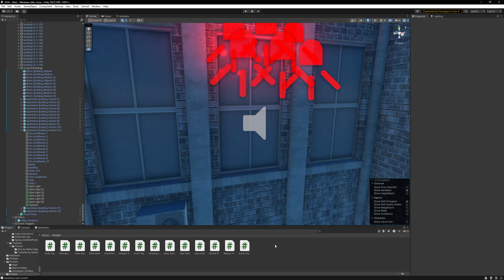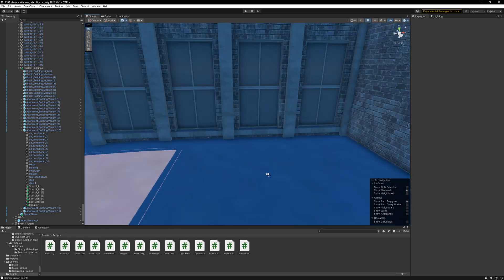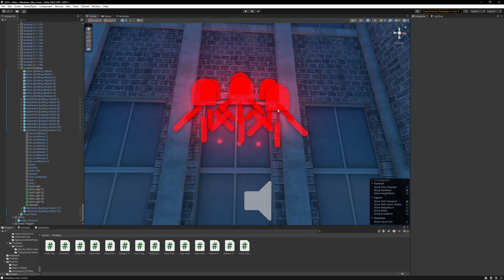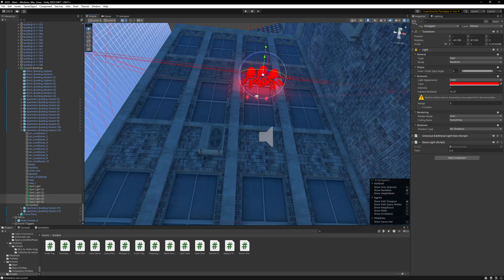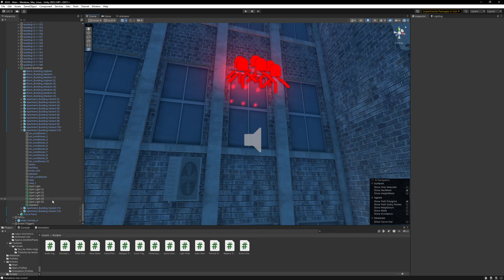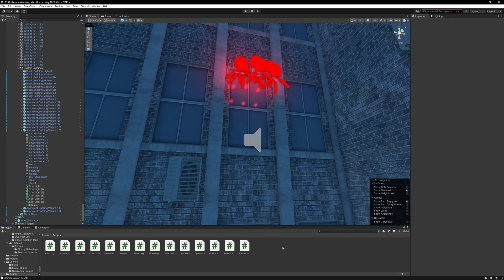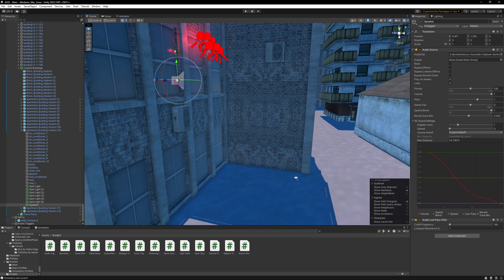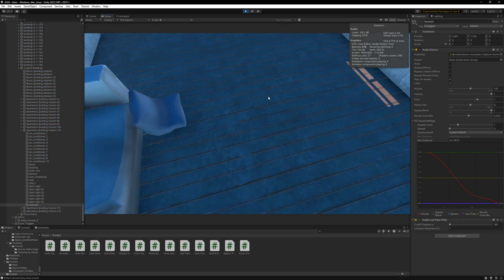Noisy Neighbour Effect in Unity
Little effect I came up with in unity by tweaking random settings.